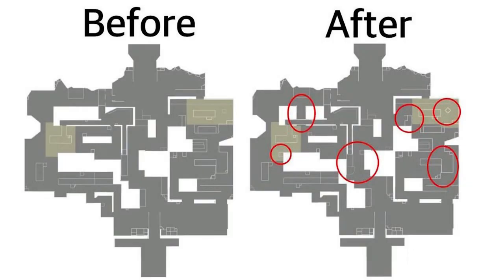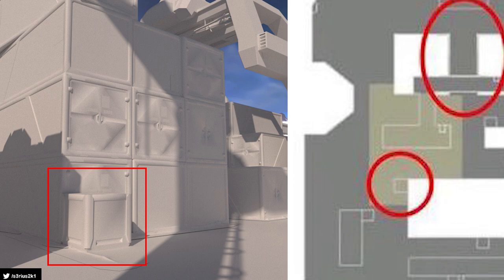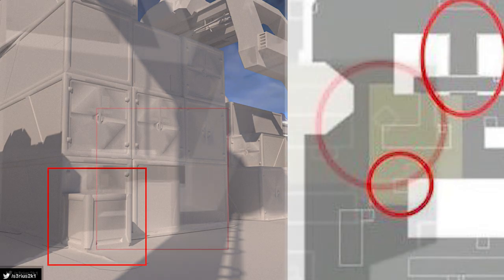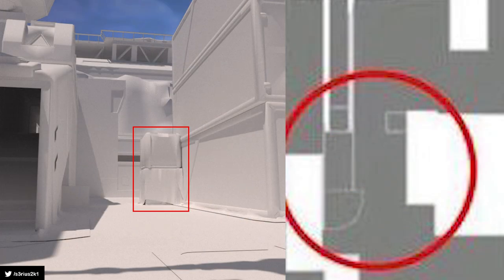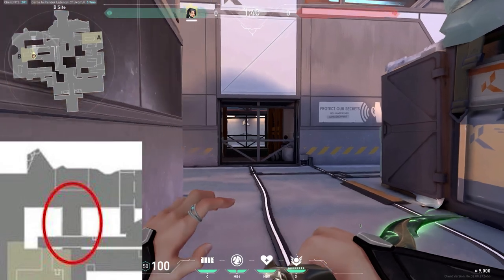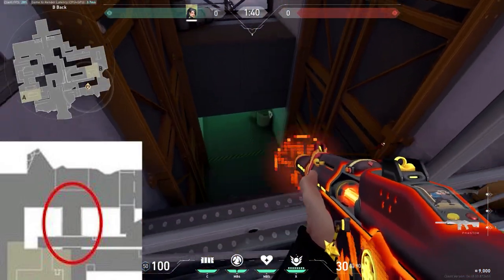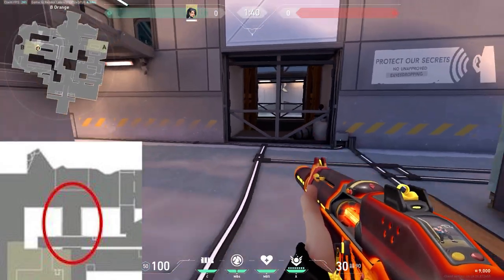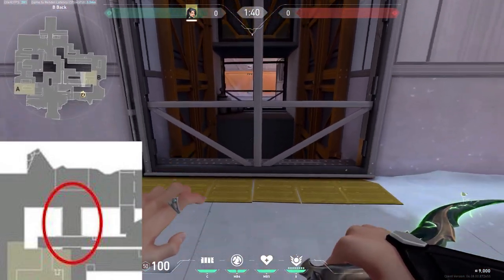NEW Icebox Changes in GAME Leaked?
Hey guys, seems like reworked icebox got leaked!

Rank: Immortal 3
Resolution: 1920x1080
Sensitivity: 1200 DPI, 0.266
Mouse: G Pro Superlight
Mousepad: G 640